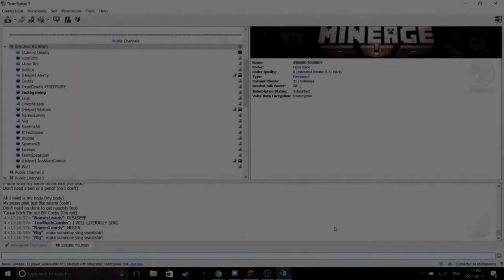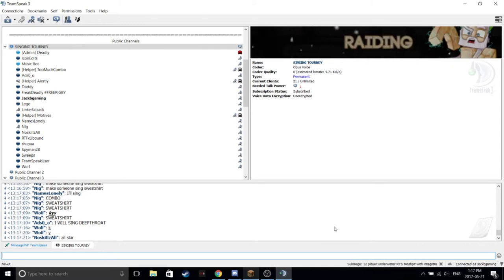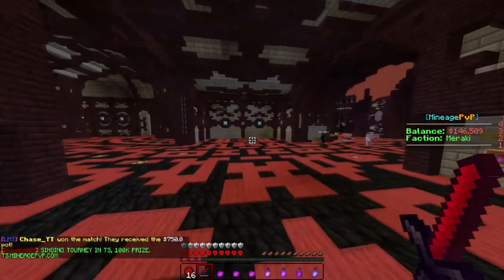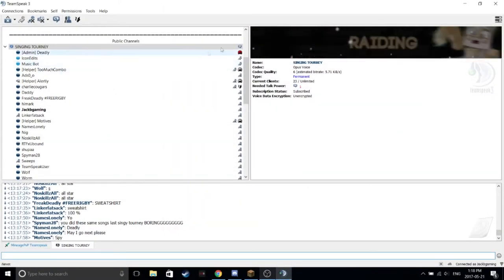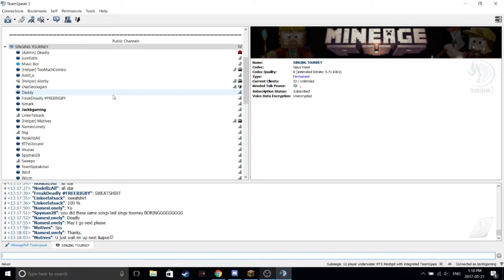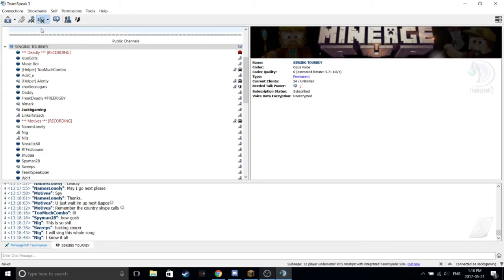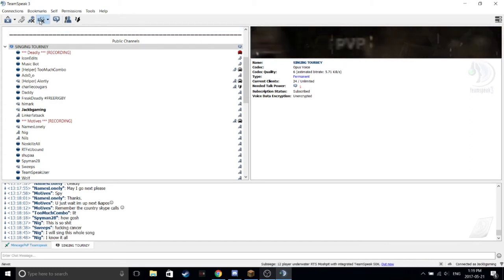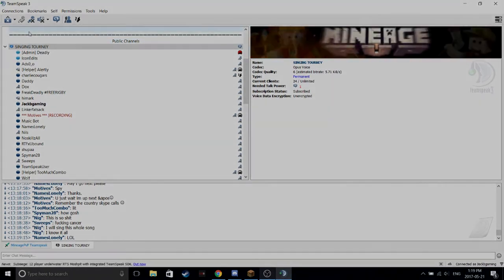TooMuchCombo 100k Singing competition!!! Minecraft Factions Episode 4.5